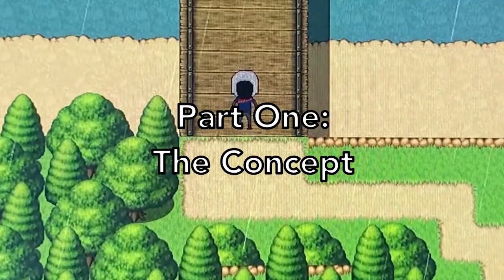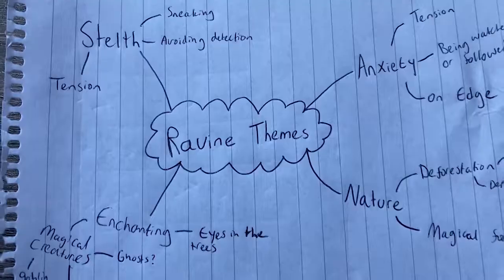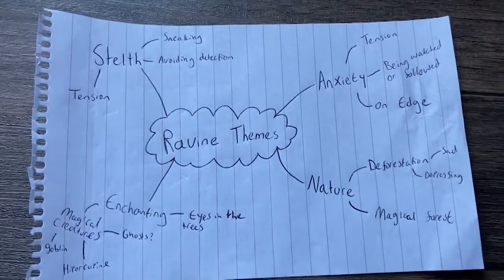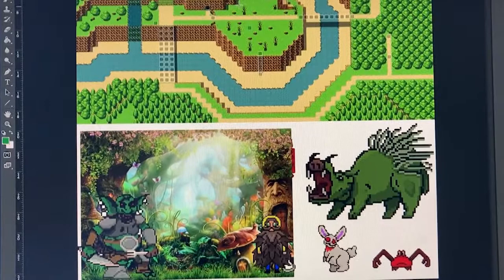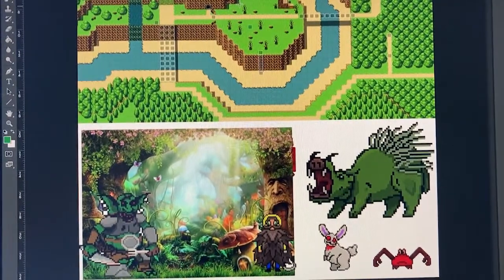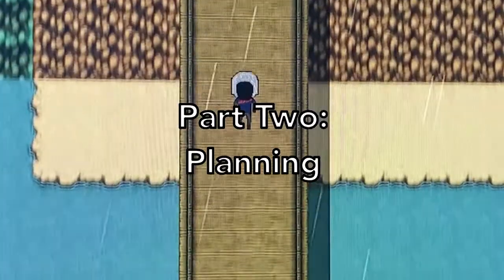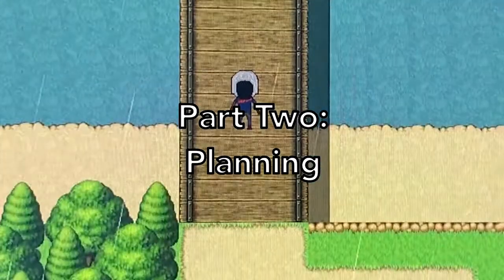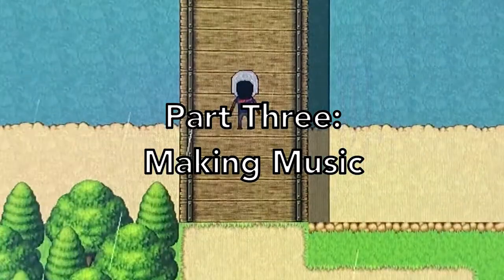Music with Adam - HU3.EXE Game Design Event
Adam Pattrick, learner and composer on Isolated Nightmares, talks us through his composition process.

Goodwin Development Trust
The Octagon
Walker Street
Hull
HU3 2RA